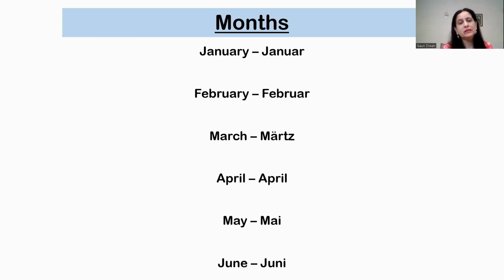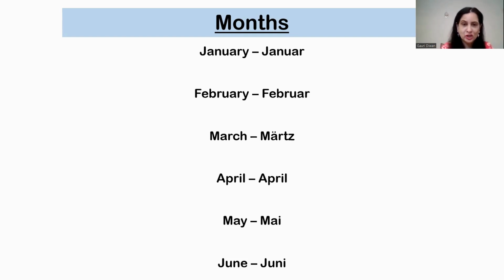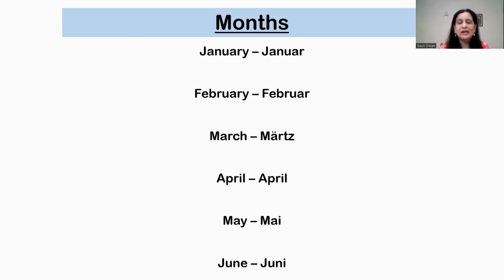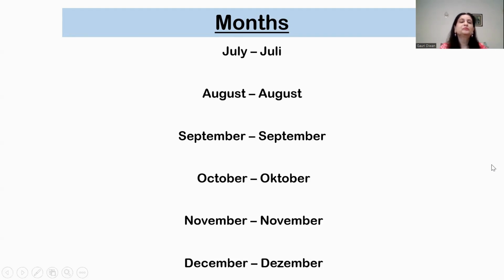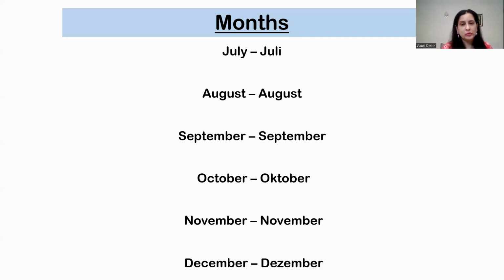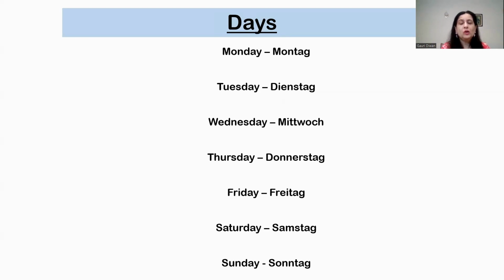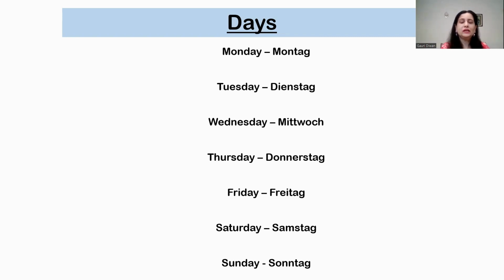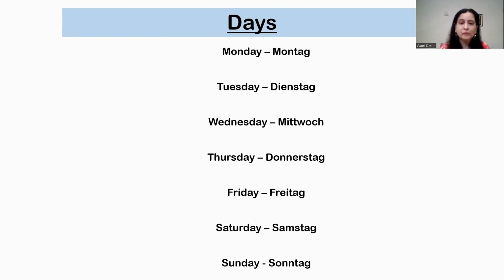Days and Months | German for Beginners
Greetings, German enthusiasts! I'm a German teacher, and have been conducting online and offline classes for many years now. I have studied German from Goethe Institute, New Delhi, as well as Deutsch School, Schauffhausen, Switzerland. I hope my videos help you learn German!

📅🎉 Whether you're a beginner or looking to brush up on your skills, this fun and engaging tutorial will teach you the crucial vocabulary you need! Learn all about the days of the week, from Montag (Monday) to Sonntag (Sunday), as well as the months of the year like Januar (January) and Februar (February). 🌟💬 Perfect for language lovers and travelers alike! 🌍❤️

What are the 12 months in German?
What are the 7 days of German
How do you say days of the month in German
What are the days in German